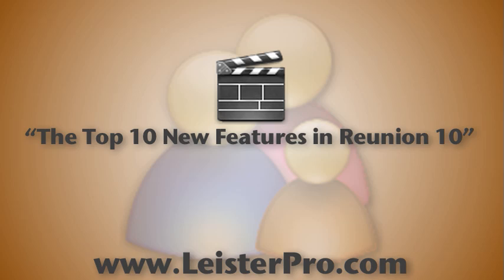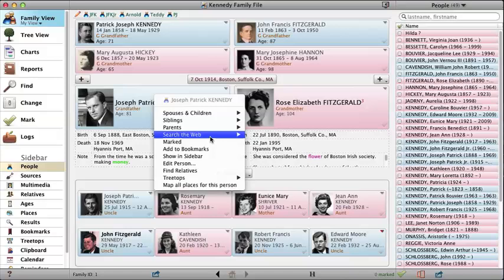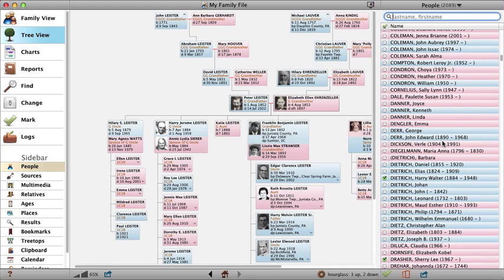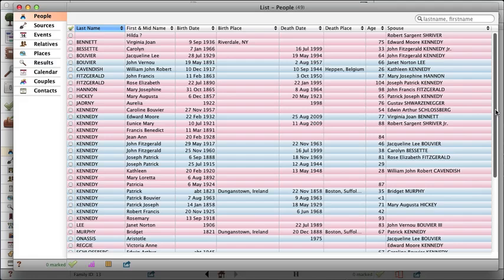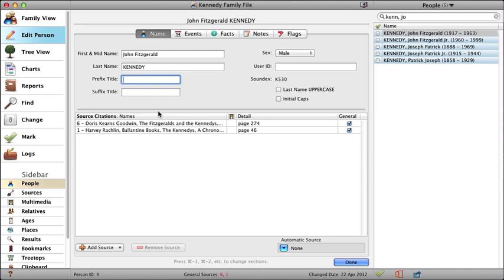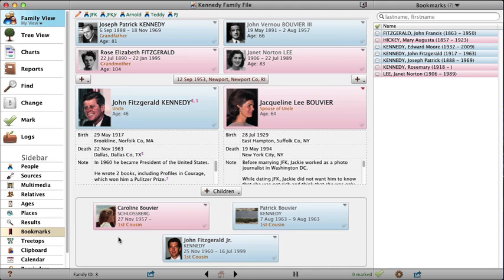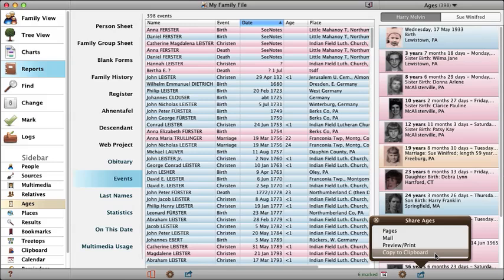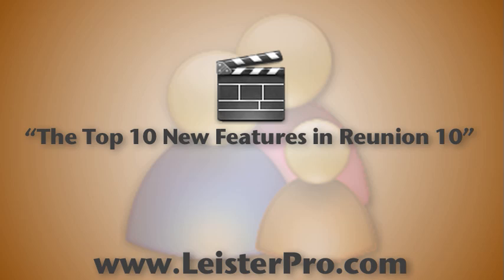Changes in Reunion 10 for Macintosh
This video highlights some of the most significant changes introduced in Reunion 10 for Macintosh. If you have been a user of an older version of Reunion, the this video is for you.

Reunion for Macintosh helps you to document, store, and display information about your family — your ancestors, descendants, cousins, etc. It records names, dates, places, facts, plenty of notes, sources of information, pictures, sounds, and videos. It shows family relationships in an elegant, graphic form — people and families are linked in an easy-to-understand fashion.

Reunion makes it easy to publish your family tree information — even if you want to share it on the Web or carry it on your iPod. You can automatically create common genealogy reports, charts, and forms, as well as birthday calendars, mailing lists, questionnaires, indexes, and other lists. Reunion even creates slideshows, calculates relationships, ages, life expectancies, and statistics.

Reunion also creates large, graphic tree charts allowing complete on-screen editing of boxes, lines, fonts, and colors. Wall charts for family reunions are one of its specialties.